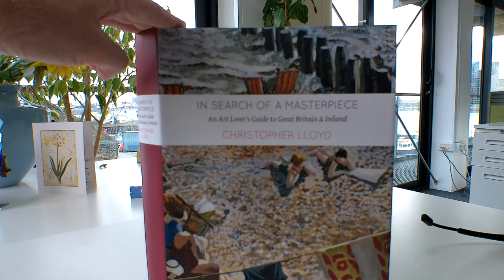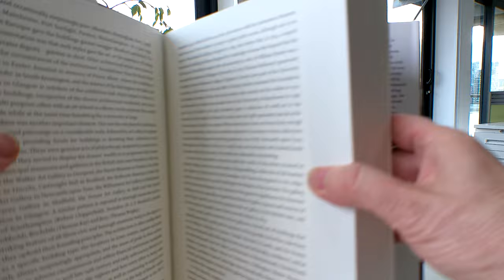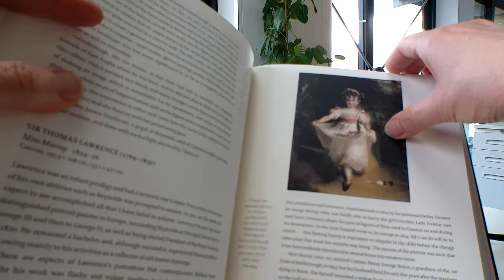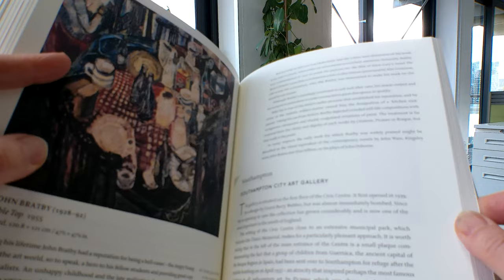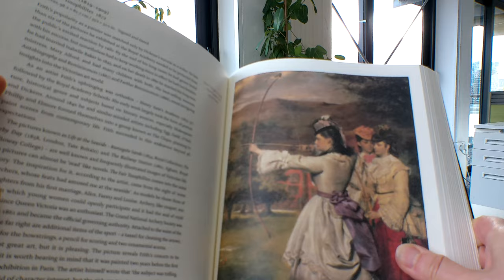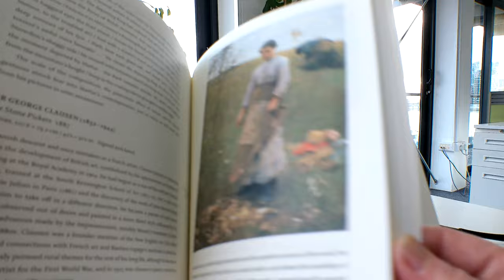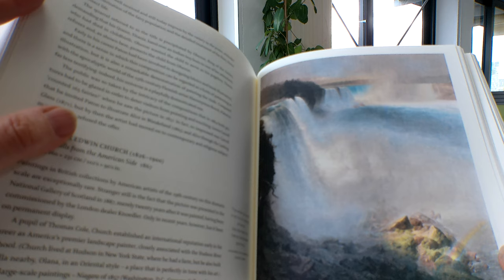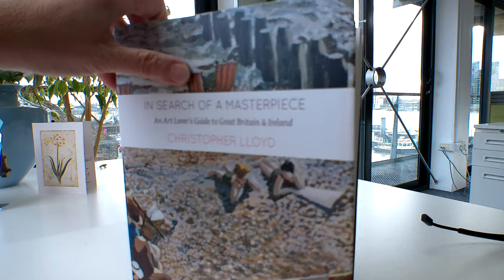IN SEARCH OF A MASTERPIECE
Sub-titled 'An Art Lover's Guide to Great Britain and Ireland', this expensive-looking Thames & Hudson publication reproduces 273 colour illustrations in a personal selection by the author. Christopher Lloyd has come across and enjoyed artworks in public collections during his 20 years at the Ashmolean Museum Oxford, and his principal areas of expertise are the Italian Renaissance, French Impressionism and British art. The aim of his book is to encourage people to visit galleries and museums and his search begins in London, but very much lies further afield including some surprises and many pictures of marvellous quality as he travels through England to Wales, Scotland, Northern Ireland and the Republic of Ireland. The Industrial Revolution brought great wealth to many British cities and the Museum Acts of 1845 and 1850 enabled boroughs to divert a portion of the rates towards local amenities including art, scientific, library and other cultural institutions. For example the interior of the Kelvingrove Art Gallery and Museum in Glasgow is redolent of the exhibition hall which helped to finance it. Genuine acts of philanthropy have led to many municipal museums and galleries being founded such as the Walker Art Gallery in Liverpool, the Harris Museum in Preston, the Usher Gallery in Lincoln, Cartwright Hall in Bradford, the Holburne Museum in Bath, the Laing Art Gallery in Newcastle-Upon-Tyne, the Williamson Art Gallery in Birkenhead and the Burrell Collection in Glasgow among them. Other galleries have flourished under the auspices of universities and many today uphold their founding principles and have been lucky enough to secure extraordinary works of art. In the course of his journey, Christopher Lloyd introduces 266 paintings by a host of artists from different centuries and countries, from c.1300 to the present day and each entry includes an account of the artist. At the Tate Modern you will discover Pablo Picasso's Woman in a Chemise which belongs to the final phase of his Blue Period and coincided with his decision to move for good from Spain to Paris where he established a studio in Montmartre. The next entry is Bonnard's The Bath, a modern Ophelia, followed by Mondrian and Jackson Pollock. We glance sideways to the V&A with works by Raphael and Degas and Aspley House (famously No.1 London) with Velásquez's The Water-Seller of Seville, and Sir David Wilkie's Chelsea Pensioners Reading the Waterloo Dispatch 1822. There are page after page of superbly curated and chosen entries, and one of our favourites must be the dappled light on the flock of geese reaching the watering hole under the eyes of the viewer in The Water Splash on page 196 and the three beautifully dressed Victorian ladies enjoying archery on page 215 in a painting to be found in Exeter. From Penzance to Derby, Cambridge and Hull to Manchester and Cardiff, this is a journey of exploration and a feast for the eyes. 496 large pages in a beautifully bound heavyweight tome.